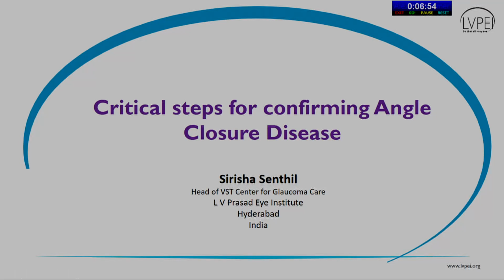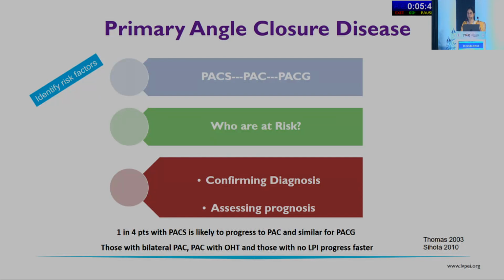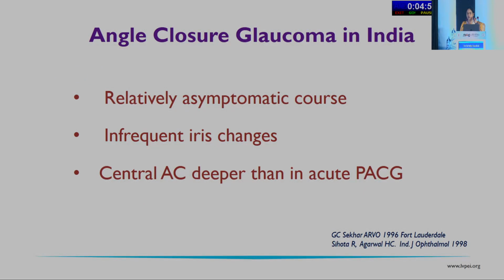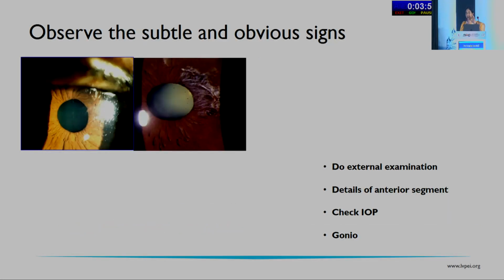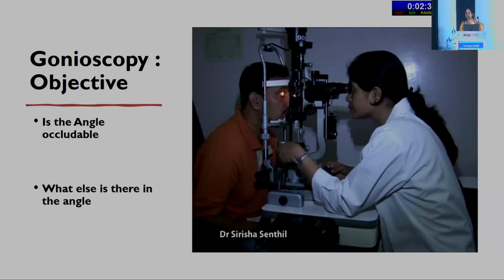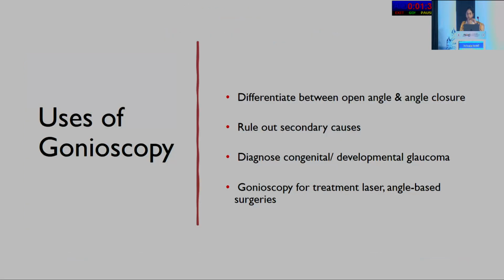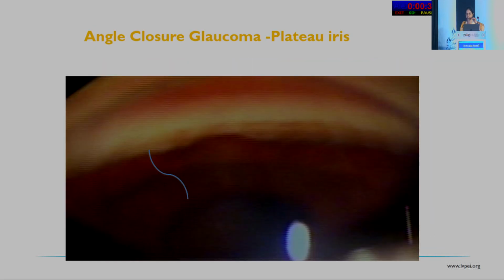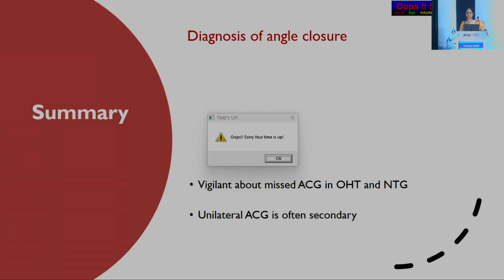AIOC2024 GP60 Topic Dr Sirisha Senthil Critical steps for confirming angle closure disease